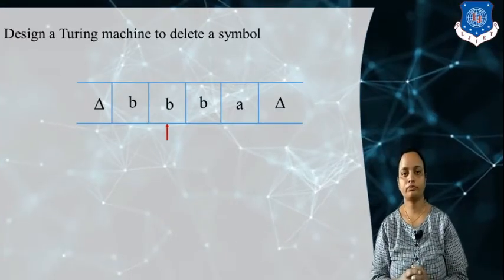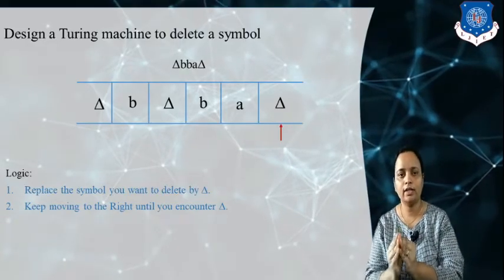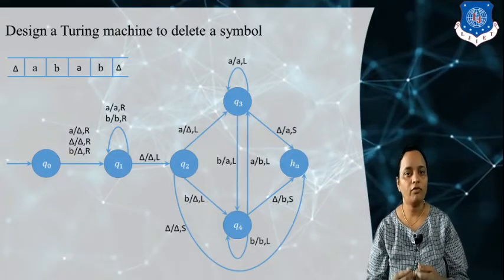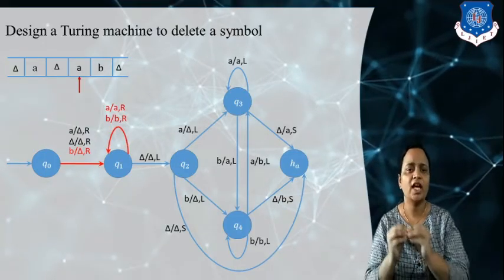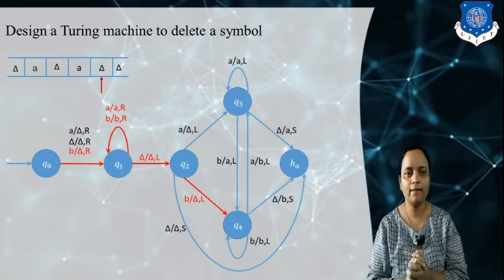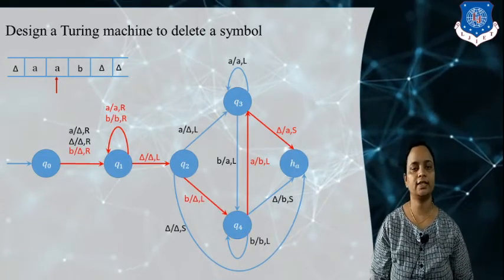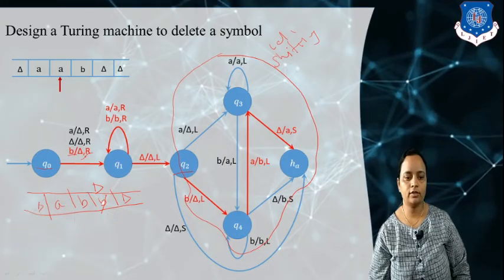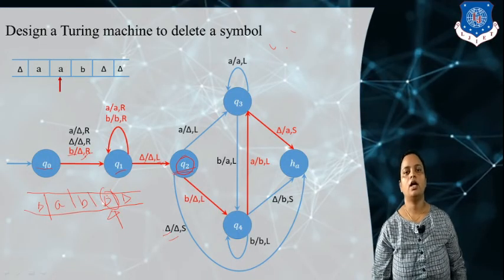Lecture_42_Desing Turing Machine to delete symbol |Theory of Computation | Computer Engineering